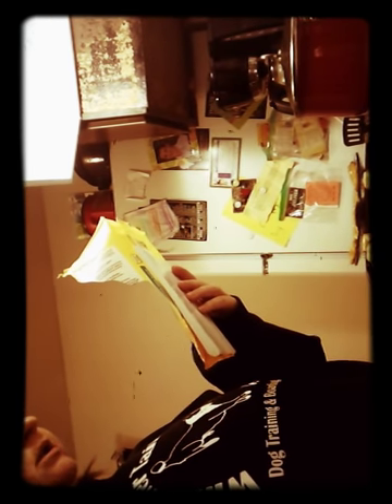Toll house Macadamia nut cookies... Baking with Ian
We are making macadamia nut cookies. Tell us what your favorite cookie is down below.